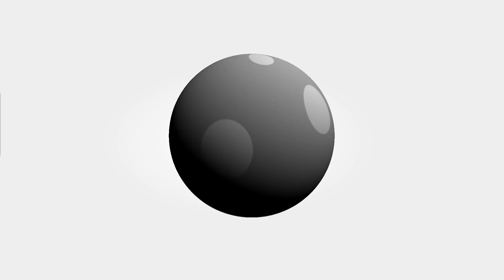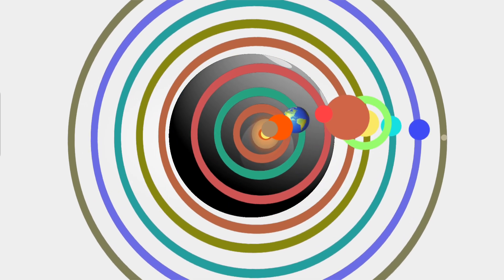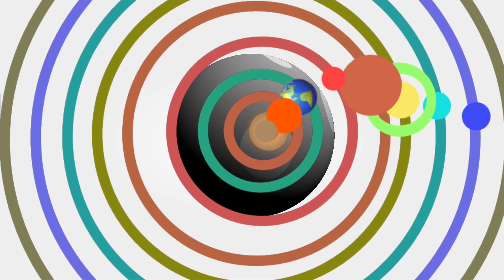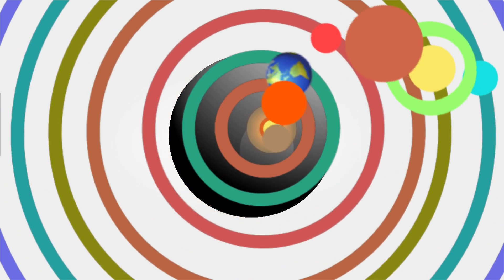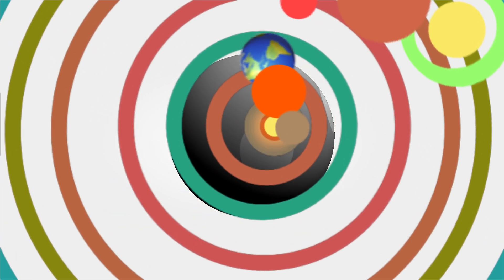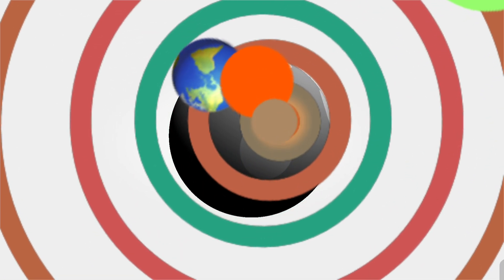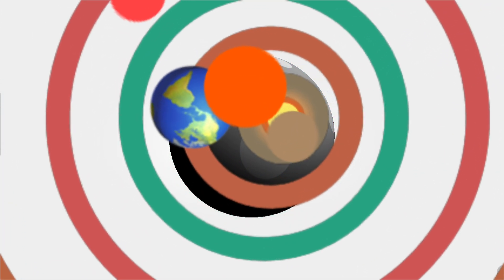Mercury is the closest to the Sun￼?